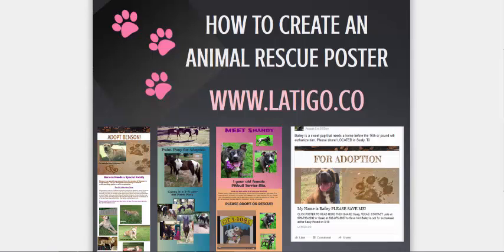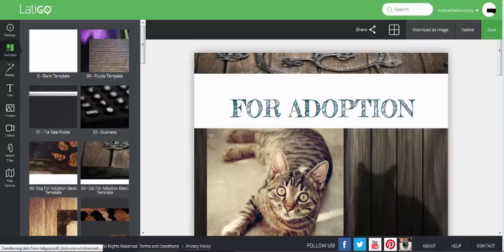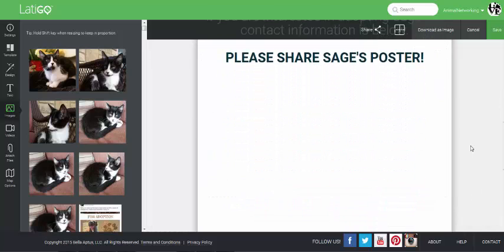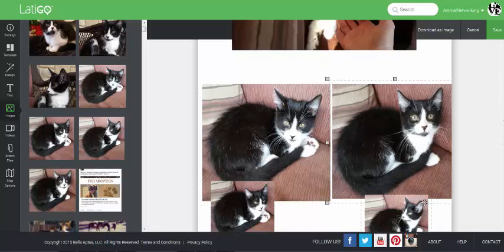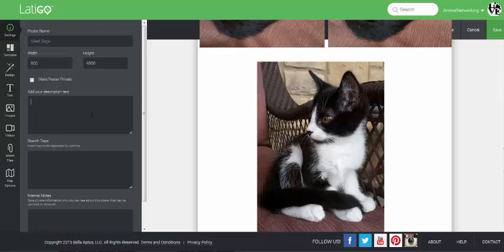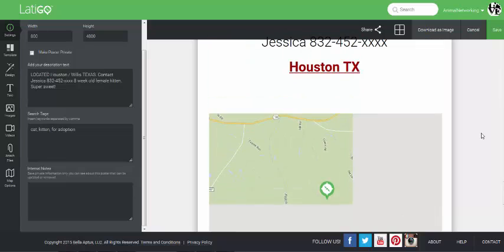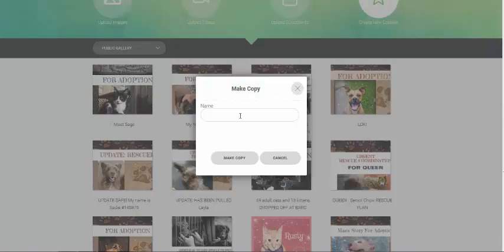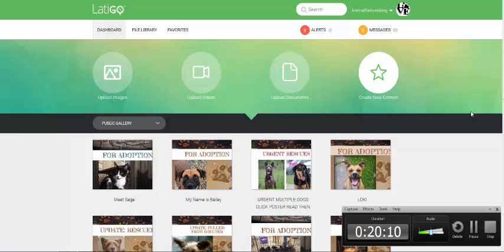LATIGO Animal Networking HOW TO CREATE POSTERS to Cross Post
of rescue dogs and cats to network out to get potential homes! Increase adoptions and organize your cross posts better through Facebook.